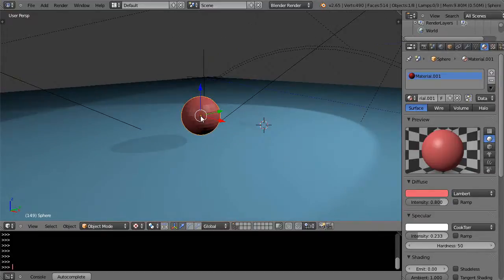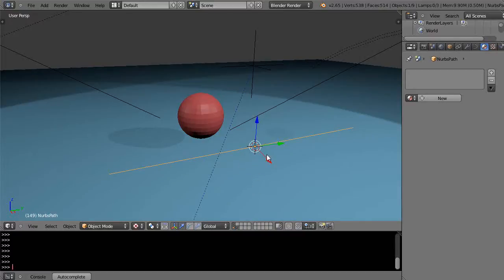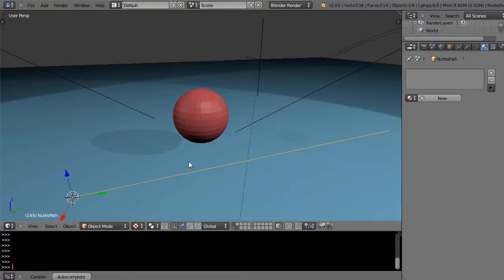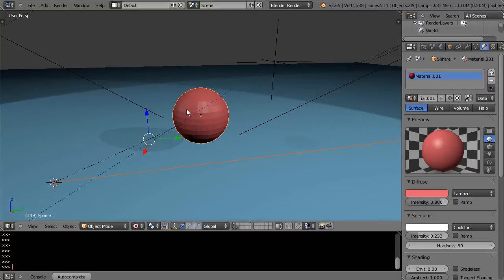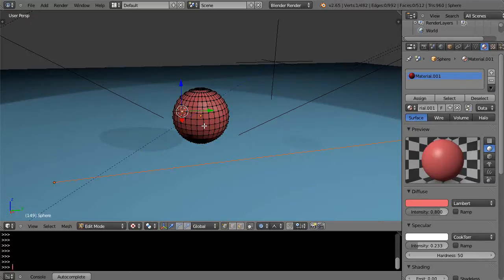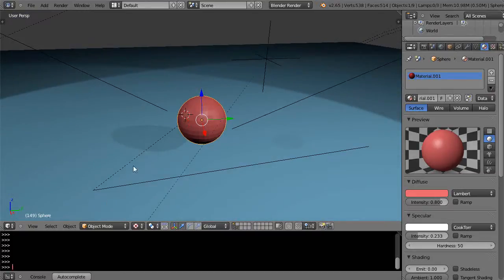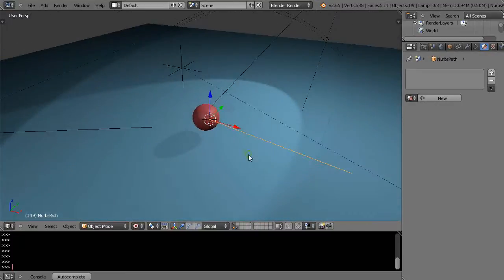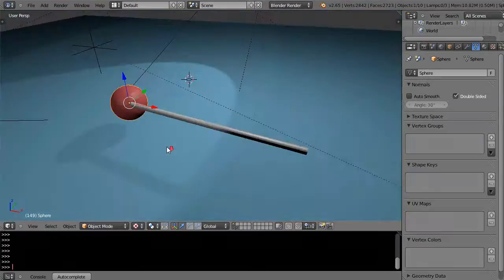Blender Tutorial - Attaching Objects to Specific Locations on other Objects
In this important tutorial, I show you some techniques for attaching objects to each other in very specific ways.